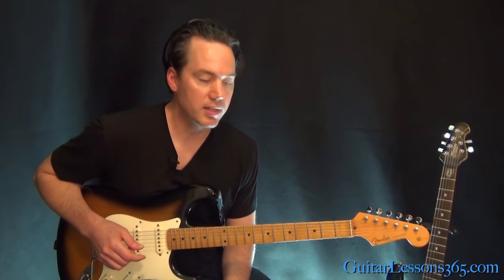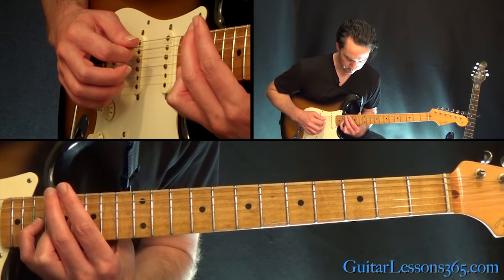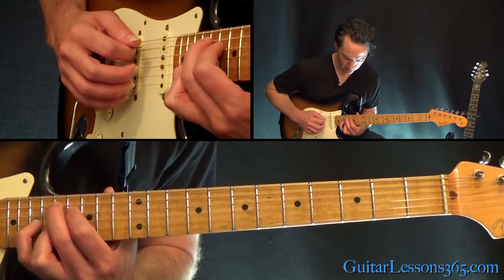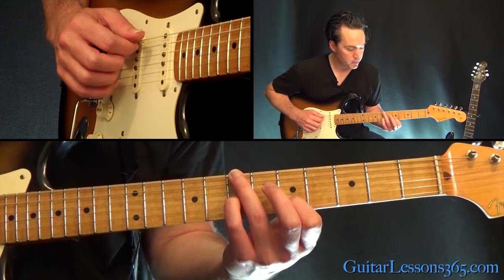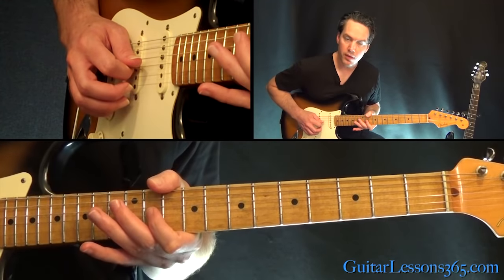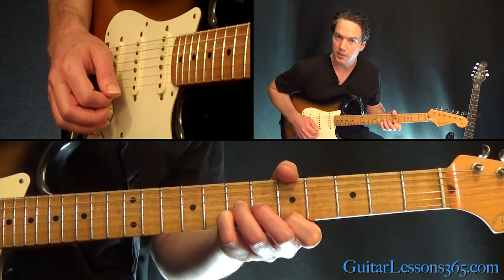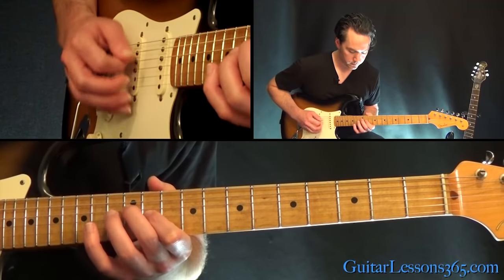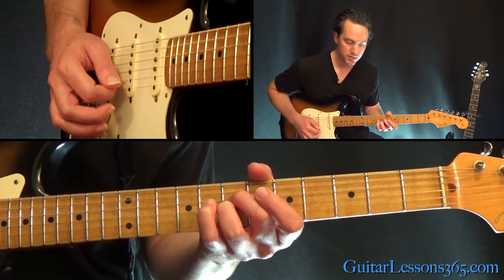Mr. Brightside Guitar Lesson - The Killers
When "Mr. Brightside" was released off of The Killer's debut album "Hot Fuss", it went on to become the bands biggest hit and helped them achieve international success.

The success of "Mr. Brightside" is in large part due to guitarist Dave Keuning's highly inventive and melodic guitar work. In this Mr. Brightside guitar lesson video, I will show you how he plays all of those signature guitar riffs note-for-note.

Be sure to tune your guitar down a half step to Eb Ab Db Gb Bb Eb in order to follow along with this lesson and the original recording.

The opening guitar riff is instantly recognizable to any modern rock fan and quite challenging to play. Keuning uses some highly unorthodox chords very high up on the fretboard while playing a challenging arpeggio pattern across each chord. Besides the chord work, the key to getting this type of picking comfortable is to always pick in the direction of the next string that you will be picking. That will insure that your playing is as economical as possible.

You will also notice during this opening riff, which also acts as the verse of the song, that there is a quick open D string played between the chord changes. That open string is a clever technique that Keuning uses to facilitate the smooth chord changes. While picking that open D string you should be preparing the left hand for the next chord shape. Your ring and little finger should stay planted at all times.

The pre-chorus is also very challenging using a repetitive arpeggio picked pattern along with some chords requiring a very large stretch. This is also a very unorthodox way of playing these chords, but it is necessary in order to have the open high E string and E on the 5th fret of the B string ring together.

The chorus starts out rather simple by playing double-stops with a constant up/down arpeggio sequence. However, the second half of the chorus can be difficult to get up to speed due to the quick shifts involved. Once again here though, guitarist Dave Keuning uses an open string to enable him to quickly shift up without creating a break in the sound.

During the short guitar breakdown you will be playing a little variation of the chorus riff. The melody line moves around a bit faster here but it makes for a very exciting guitar part.

Other than that we will close the song out with 3 quick chords. These chord shapes will be familiar to you since they are also used during to chorus.

"Mr. Brightside" is not only a fantastic song full of energy and melody, it is also a very challenging and brilliantly original song for guitar players to learn. I highly recommend it. :)

Carl...